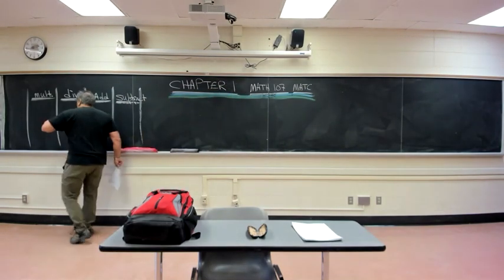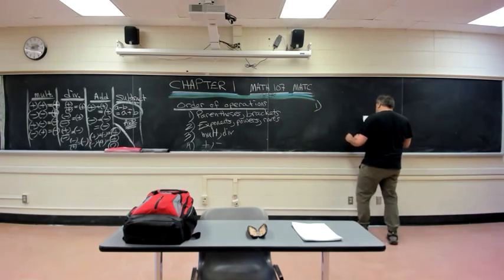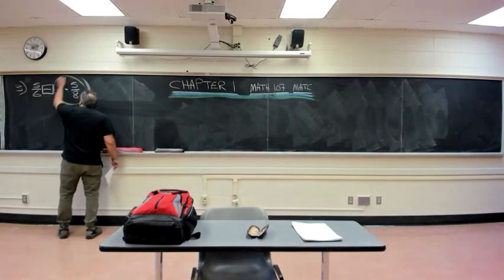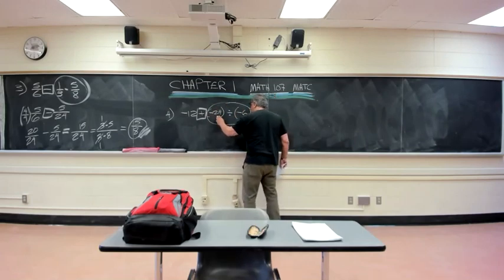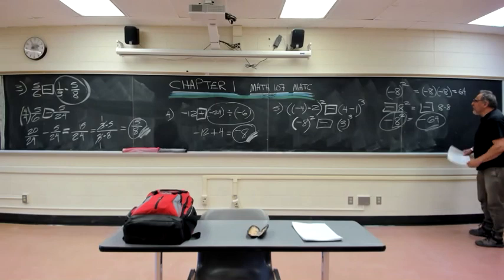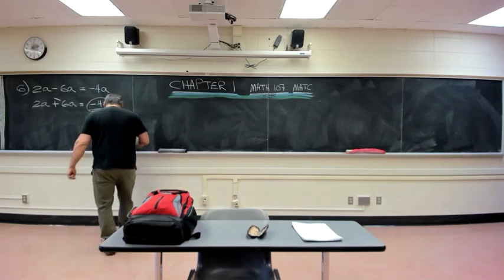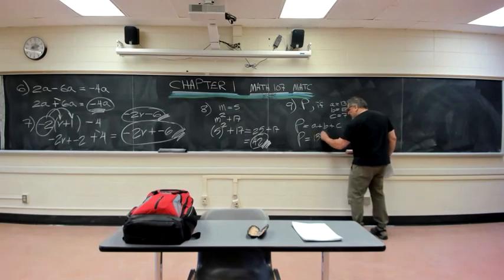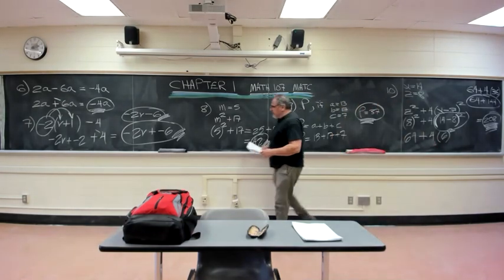MATH 107 Chapter 1